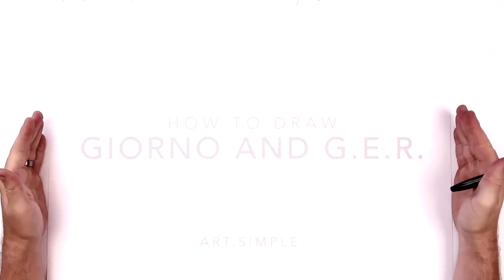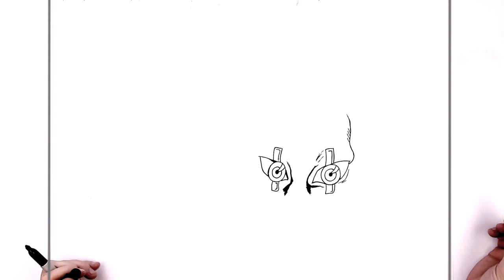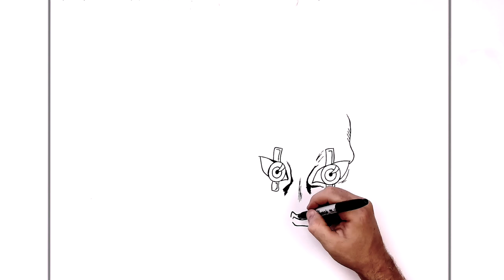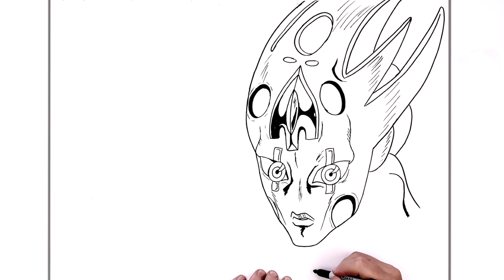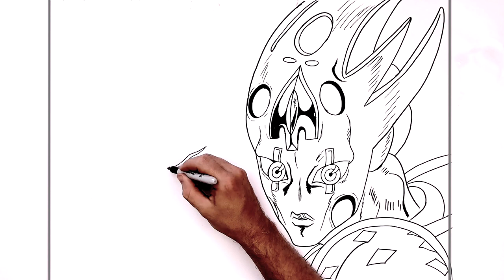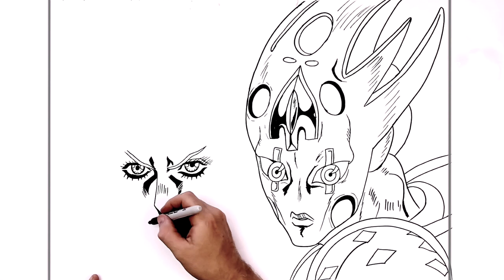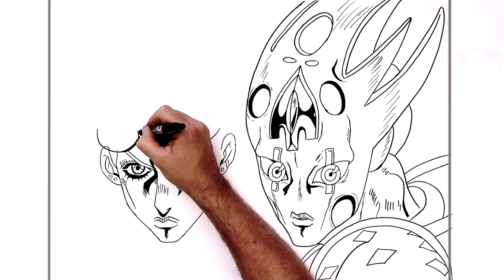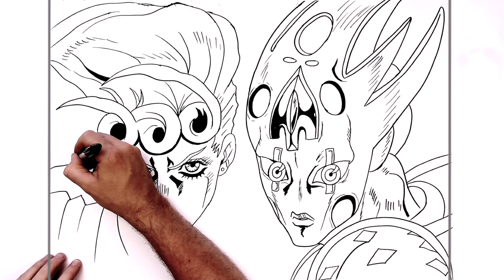How To Draw Giorno & GER | Step By Step | JoJo's Bizarre Adventure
Learn How To Draw Giorno with GER Step By Step from JoJo's Bizarre Adventure